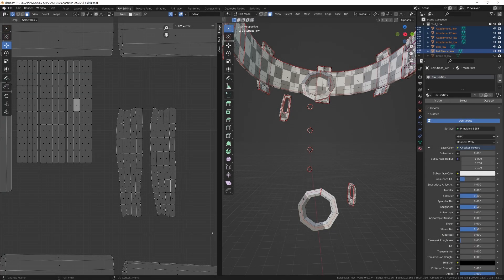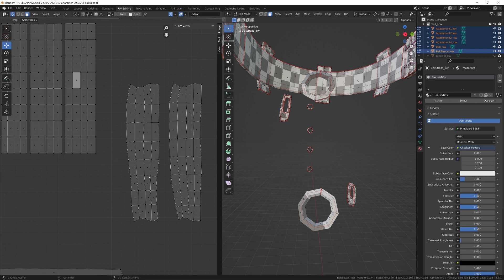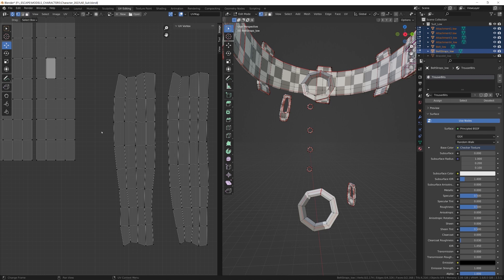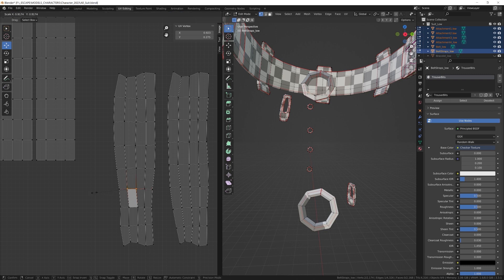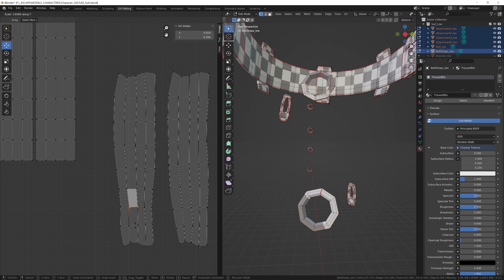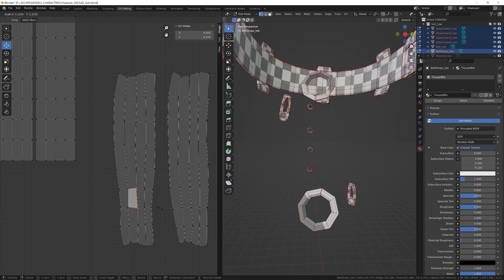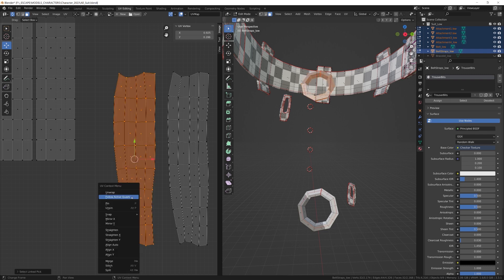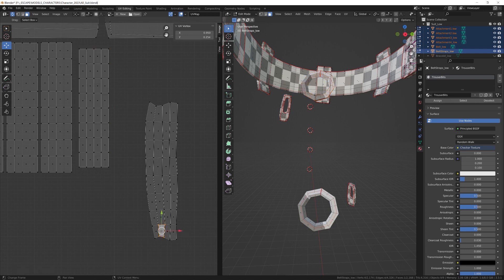Straighten UV Islands in Blender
Here's a simple way to straighten those annoying wobbly UV islands in Blender, without using a plugin or a modifier.